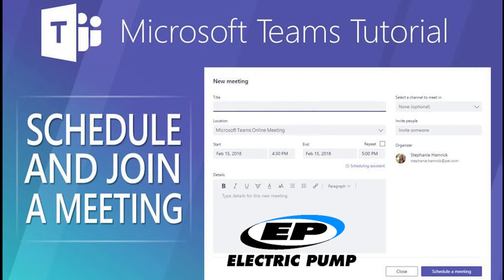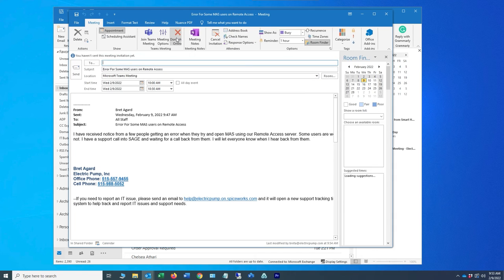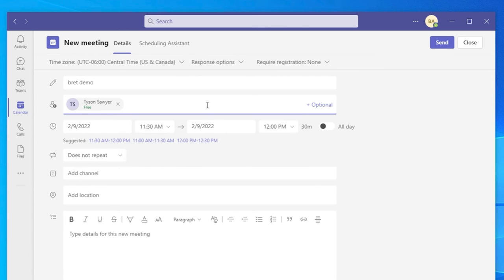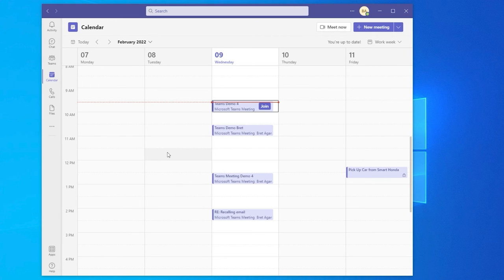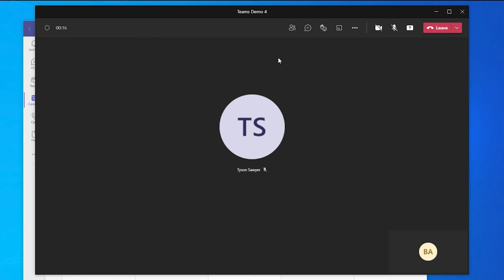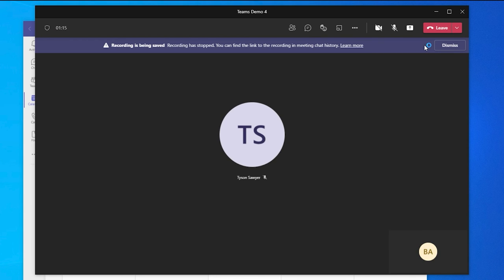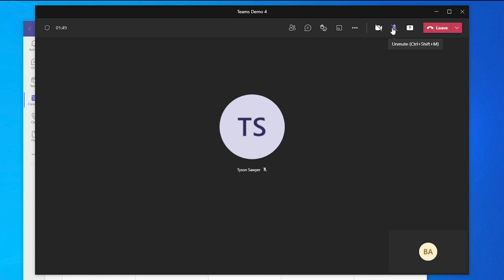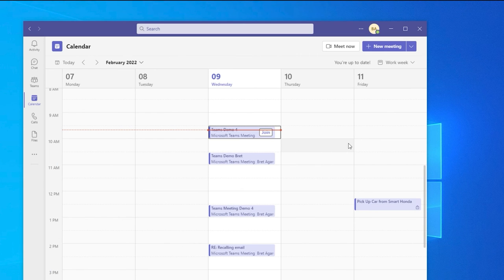Microsoft Teams Meeting Tutorial Electric Pump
Video tutorial on how to schedule and manage an audio or video conference in Microsoft Teams.